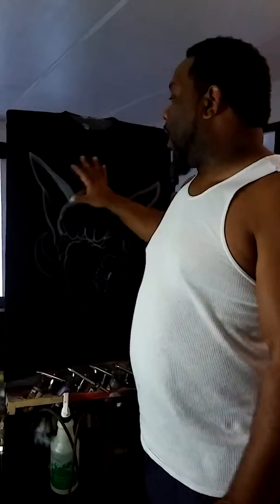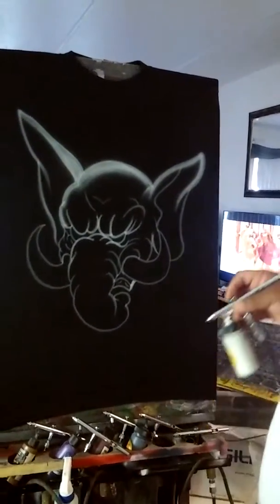Bama design on a black part 1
Unique tees custom airbrushing